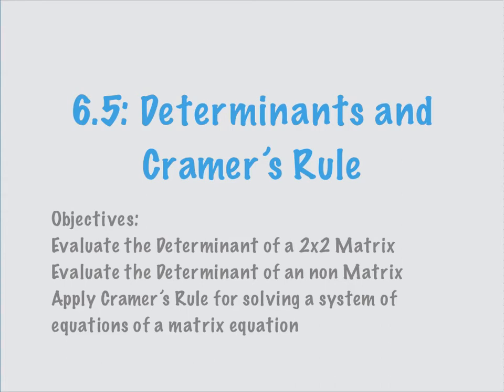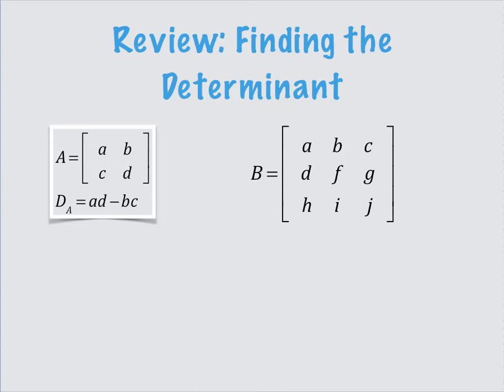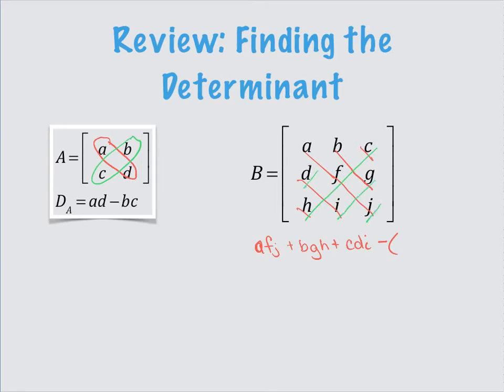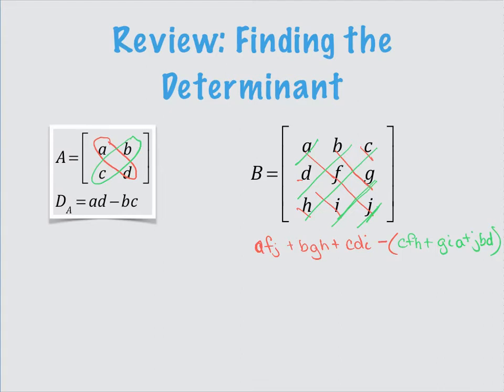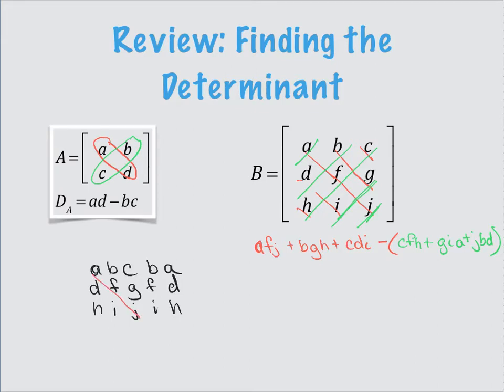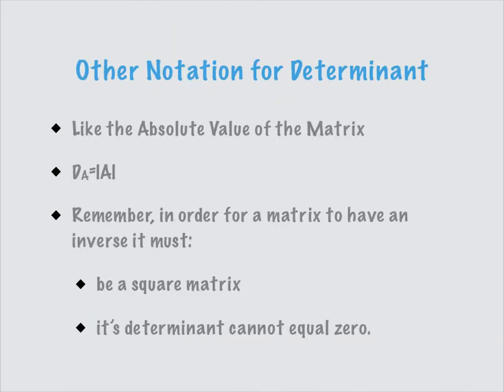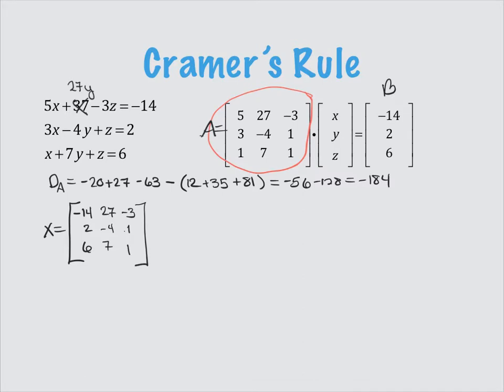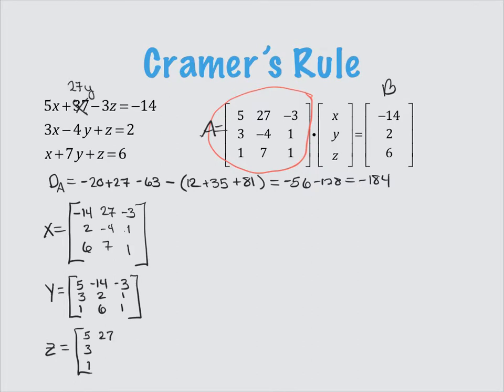Math 1050 Cramer’s Rule